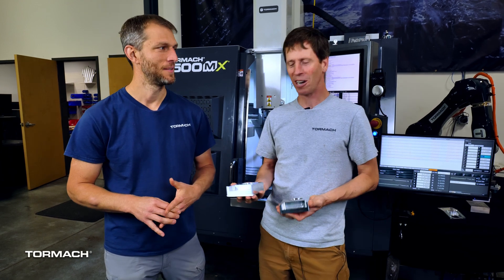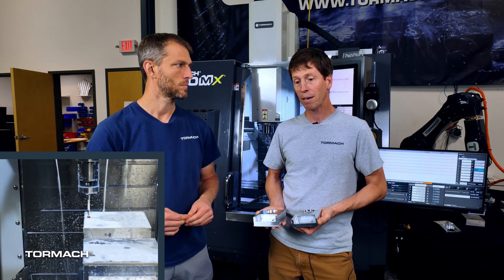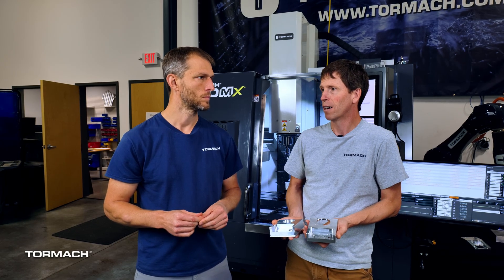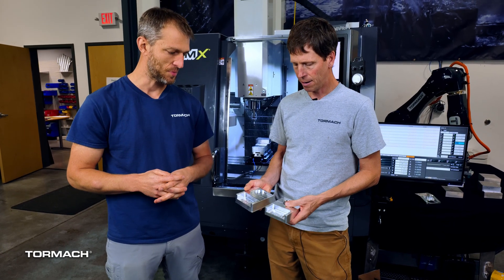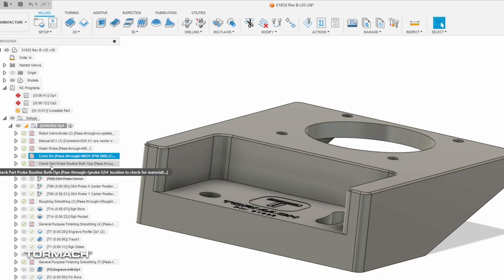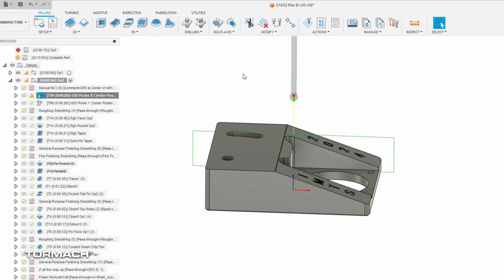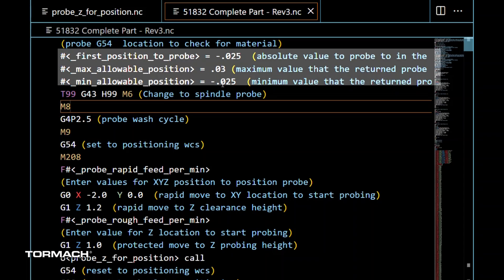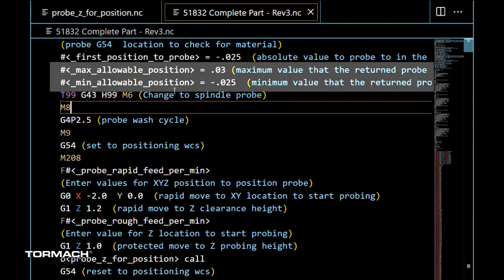1500MX and ZA6 Integration - Probing, Fusion and G-Code Setup - Part 2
Learn more about the Tormach 1500MX CNC mill - powered by our free PathPilot software

Part 2 of 4 - ZA6 and 1500MX Integration

In this video Dan is joined by Jason to discuss the probing setup to integrate the ZA6 with the 1500MX, and the items to keep and eye on. Then Jason sits down in Fusion to show how he setup Op1 and Op2. After that, Dan explains all the g-code used during the setup process.

Intro 0:00
The ZA6 Probing Breakdown 0:10
Flipping Part Over 3:45
Tormach Wireless Probe 3:57
Chamfers on the Parts 4:27
CAD/CAM Setup in Fusion 5:04
G-Code Setup 8:20

1500MX and ZA6 Integration -  Probing, Fusion and G-Code Setup - Part 2